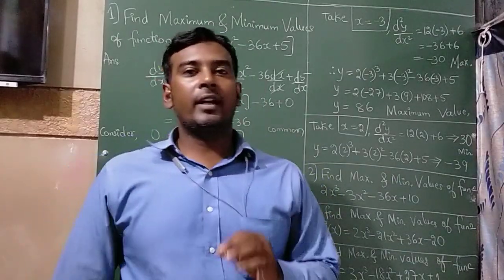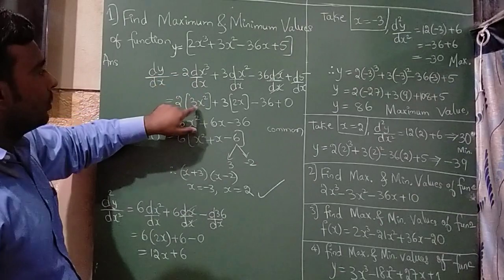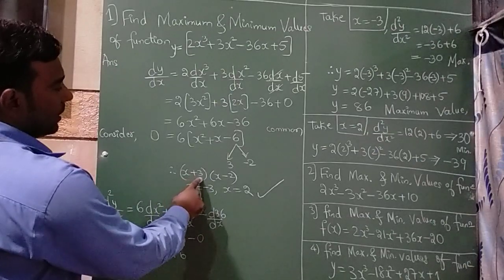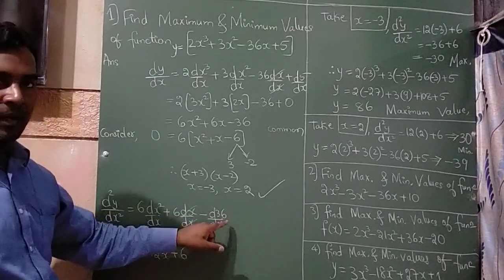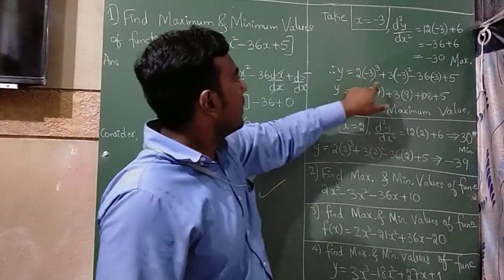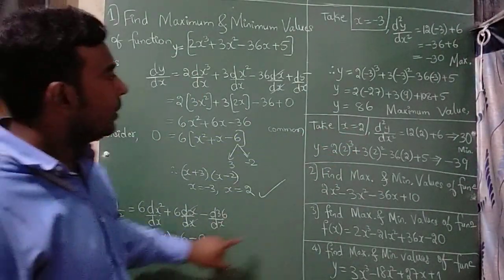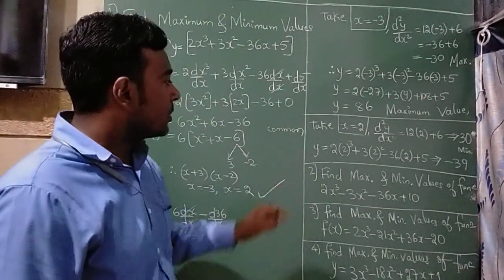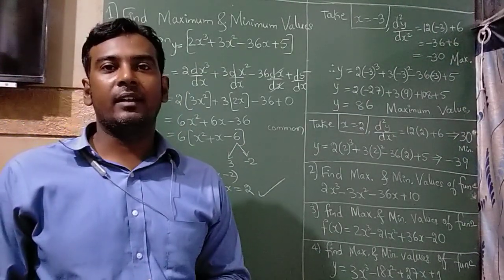Find Maximum & Minimum value ? | Diploma mathematics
method of solving =

y= given
dy/dx
d^2x/dx^2

x= -3;
y. = minimum value

x=2
y= Maximum value